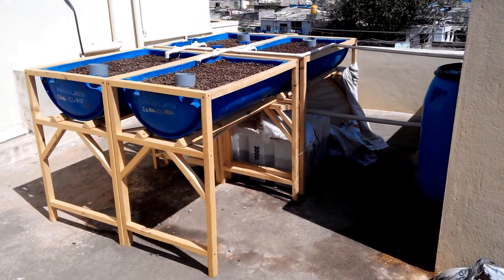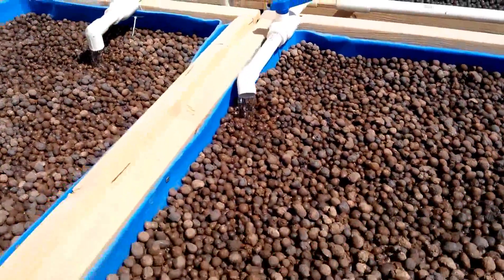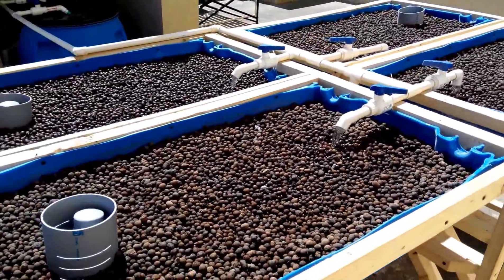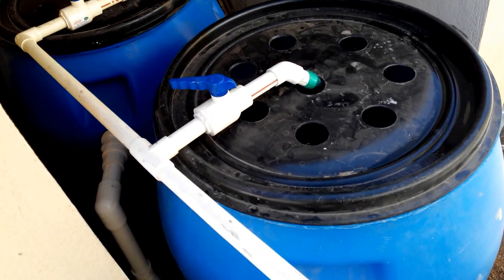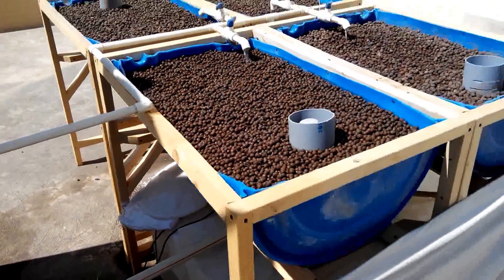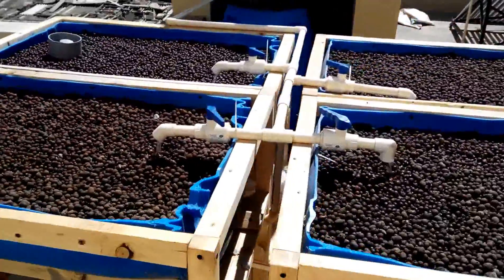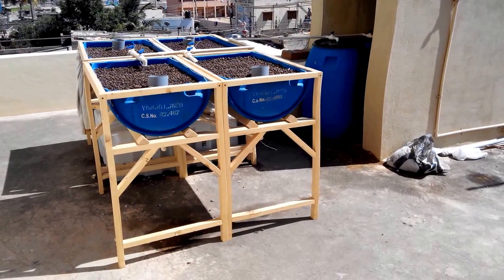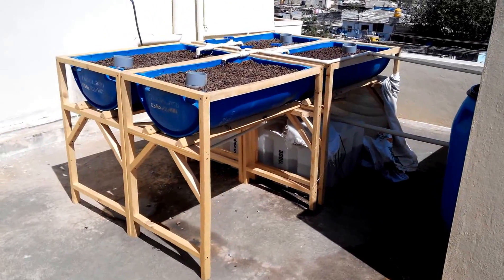400 liters aquaponics system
400 liters aquaponics system built with barrels has 24sqft of grow space.